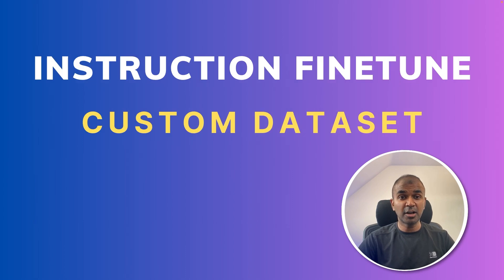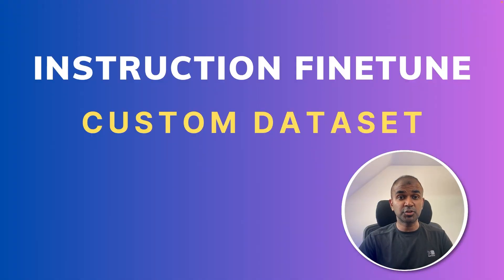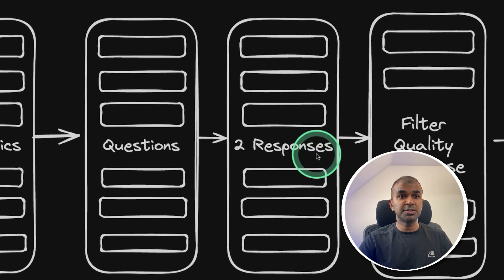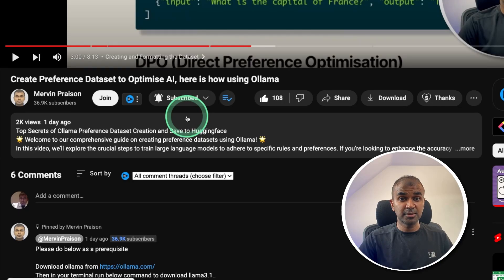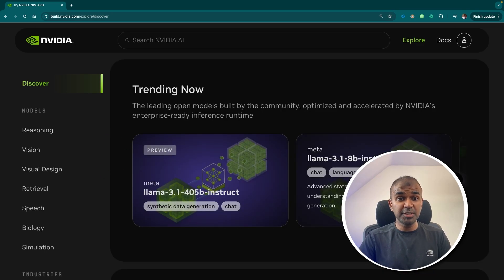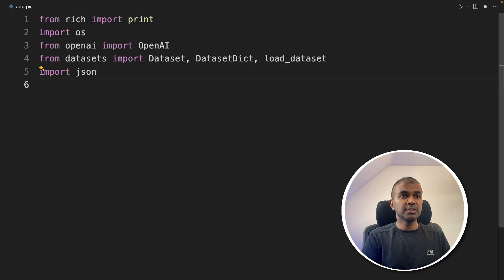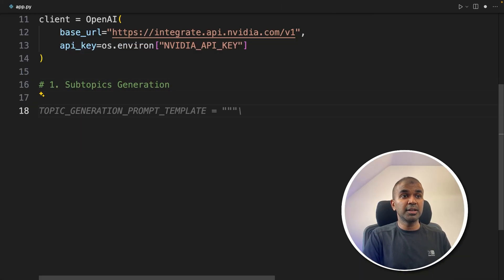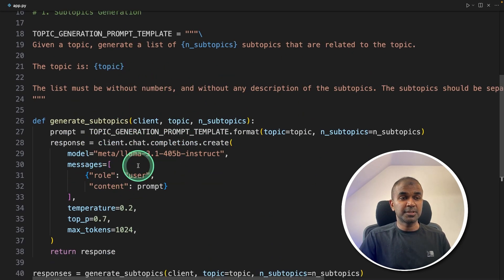How to Create Synthetic Dataset EASILY? Step by Step Tutorial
Unlock the power of custom dataset creation using advanced AI models! Create Synthetic Dataset for Instruction Finetuning. In this video, we'll explore how to leverage LLaMA 3.1 and Nemotron 4 to generate synthetic datasets for instruction fine-tuning. Perfect for AI enthusiasts and developers, this tutorial walks you through every step, ensuring you can optimize your models effectively. 🚀✨

In this video, you'll learn:
Introduction to LLaMA 3.1 and Nemotron 4 - Discover the capabilities of these powerful language models.
Generating Subtopics - How to create detailed subtopics from a single topic.
Creating Questions - Techniques to generate comprehensive questions for each subtopic.
Generating Responses - Learn to produce multiple high-quality responses using AI.
Filtering for Quality - Use the Nemotron reward model to ensure response quality.
Uploading to Hugging Face - Step-by-step guide to uploading your dataset.

🔧 Setup Steps:
Install necessary packages: pip install openai datasets
Export your Hugging Face token and Nvidia API key.
Write and run the Python script to generate and filter datasets.
Upload the final dataset to Hugging Face.

🔥 Benefits:
Enhance your model’s instruction fine-tuning with high-quality synthetic data.
Save time and resources by automating dataset creation.
Improve AI performance with robust and diverse training data.

👍 Like this video if you found it helpful, and share it with others!

Timestamps:
0:00 Introduction and Overview
1:13 LLaMA 3.1 & Nemotron 4 Overview
2:26 Step 1: Generating Subtopics
3:53 Step 2: Creating Questions
5:20 Step 3: Generating Responses
6:59 Step 4: Filtering Responses with Reward Model
8:10 Uploading Dataset to Hugging Face
10:05 Final Thoughts and Next Steps

Enjoy the video and happy dataset creation! 🌟